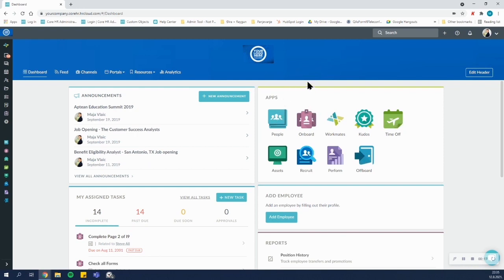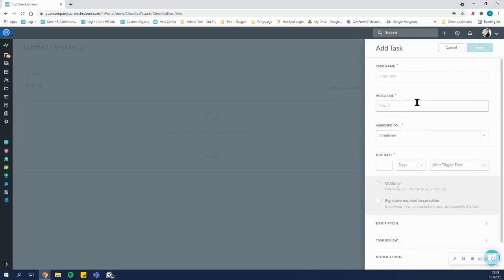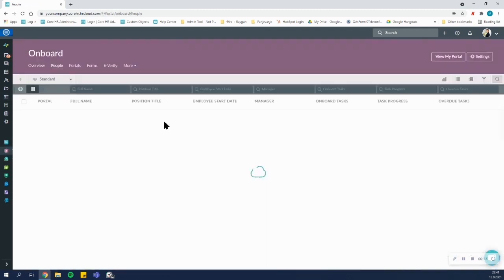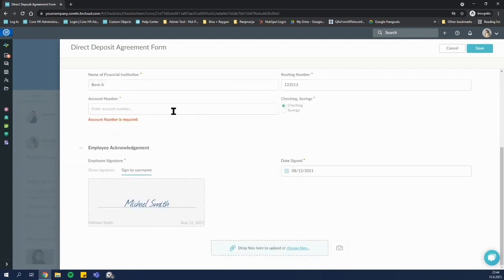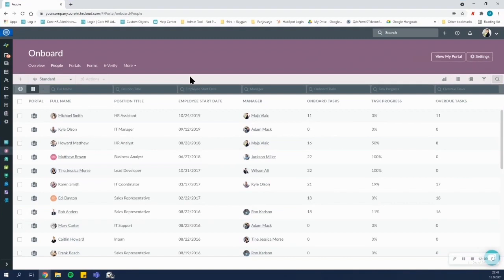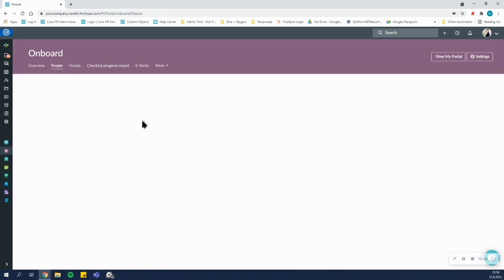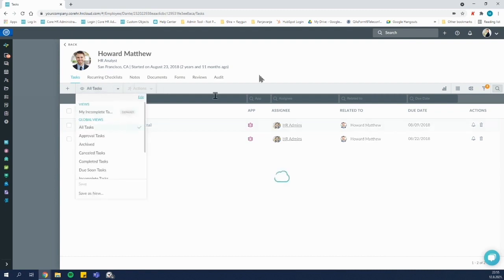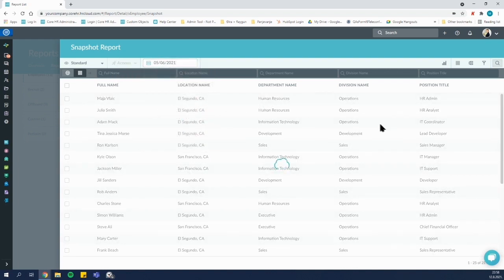Onboard by HR Cloud Demo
Automate new hires’ onboarding experiences and make their first day great.